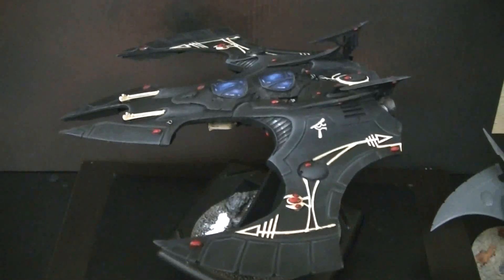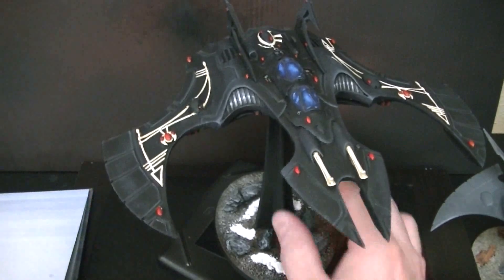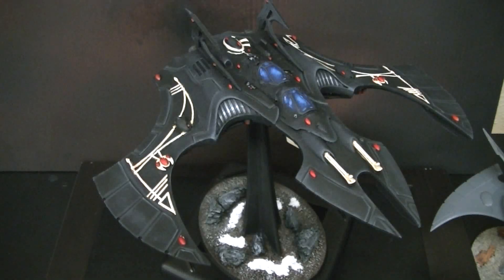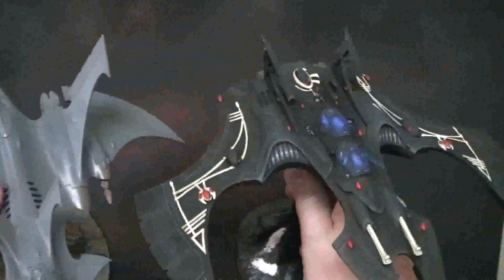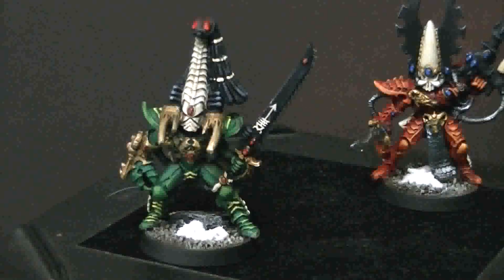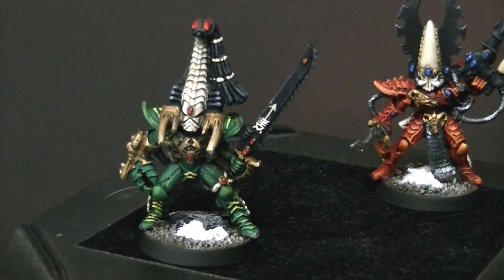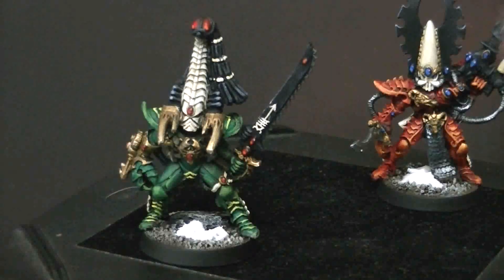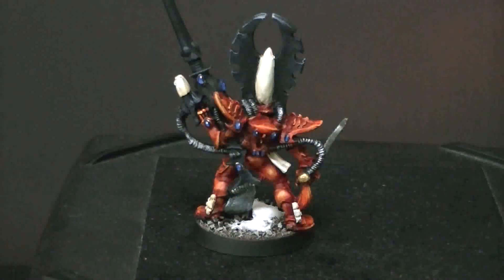CL- Eldar Phoenix Bomber from Forge World and Fuegan plus Karandras Phoenix Lords painted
Eldar phoenix lords fuegan and karandras for 40k along with a phoenix bomber from forge world for mini wargaming.  These models are great for table top games and painted expertly by btp.  Pro painting.